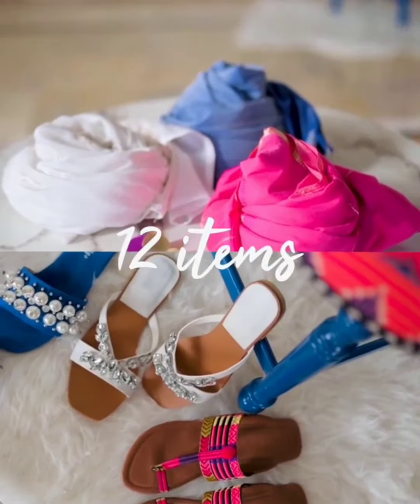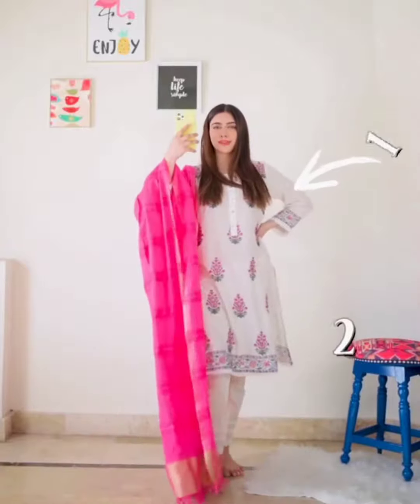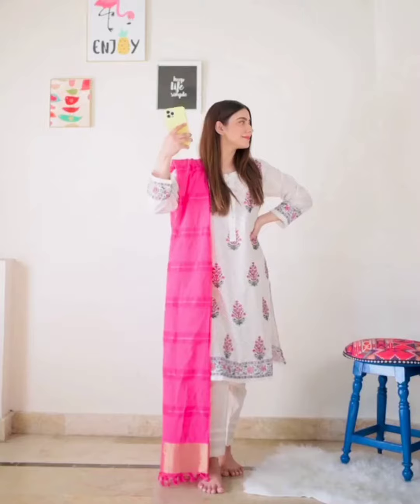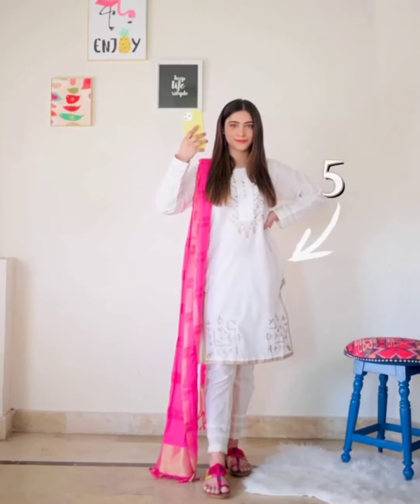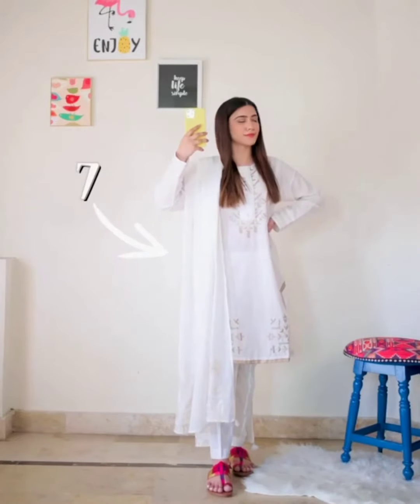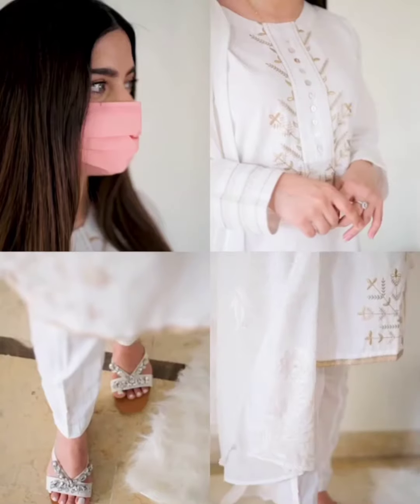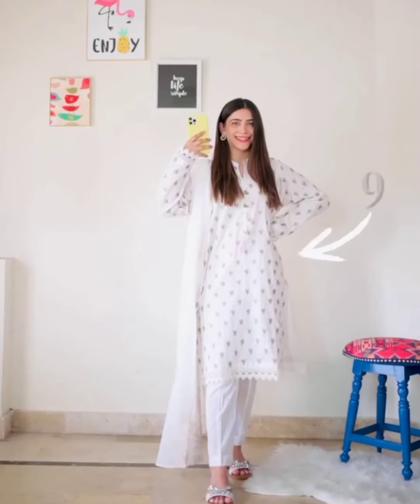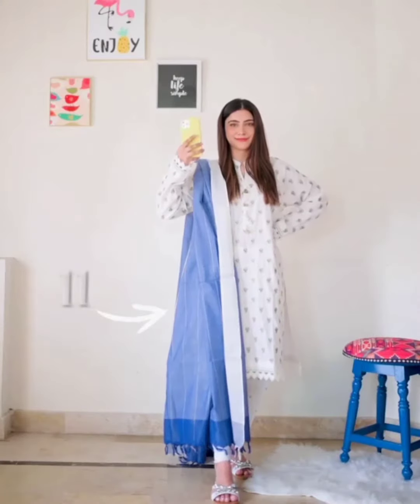How to style White kurti in 10+ ways / 2021 / white swag fashion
styling inspirations
# white kurti style
white kurti outfits
chikankari kurti style,
chikankari kurti outfits,
chikan kurti in summers,
chikan kurti styling
# kurti outfits
white anarkali outfits
white chikankari anarkali